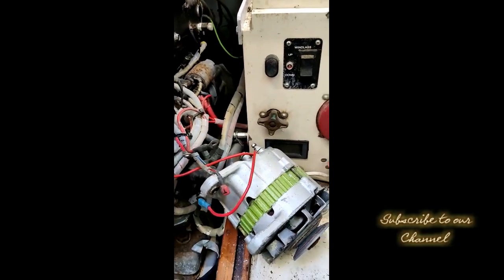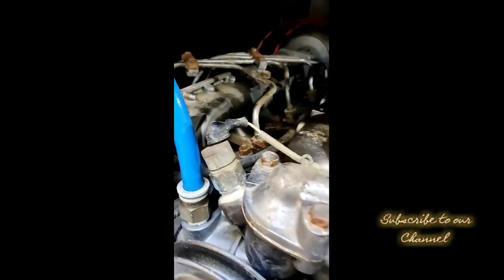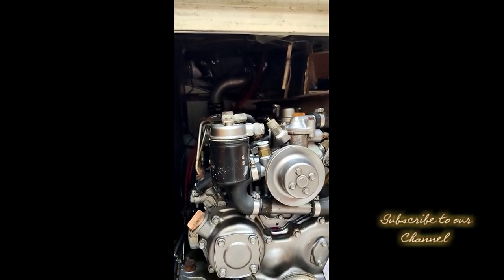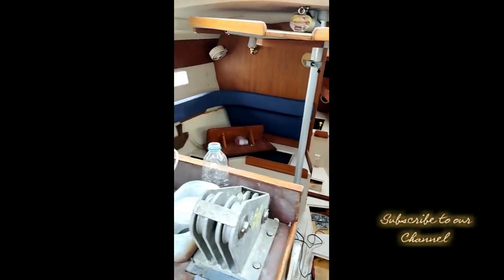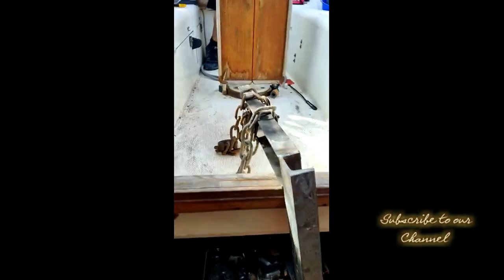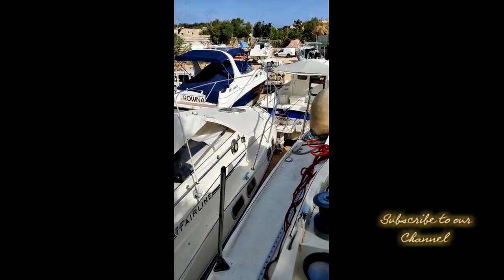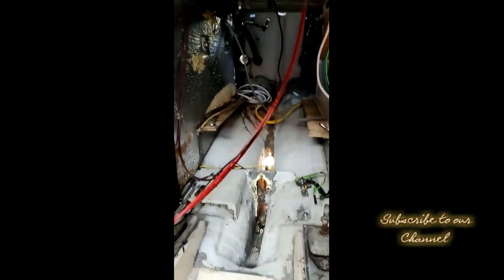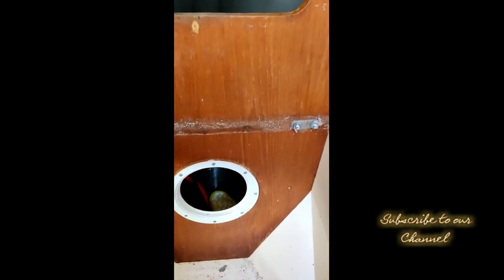Electric Sailboat Convertion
Sailing Boat Electric, started our work on Red Current by removing the Diesel engine and start to prepare to install the Electrical Motor.

Thank you for our Supporters: Andrew Mayer; Gautier Blin

Our passion is Sailing and the Sea, we bought Royal Atenea with the intentions to start cruising around the world after spending all our lives working hard at sea. After we bought this beauty we found that it needed some love and care as it was abandoned by the previous owners so we are taking our time to bring her back to life. Eventually around the world trip will commence when the boat is fully upgraded for crossing the oceans and other continents

''SY Red Current'' is a Southerly 31 with construction of GRP and rigged as a sloop with  Aluminium Mast. Her LOA is 31 feet and she has a beam of 10 feet with a draft of 7 feet. She also have an electric swing keel which makes her draft very shallow and easy to enter in shallow water.